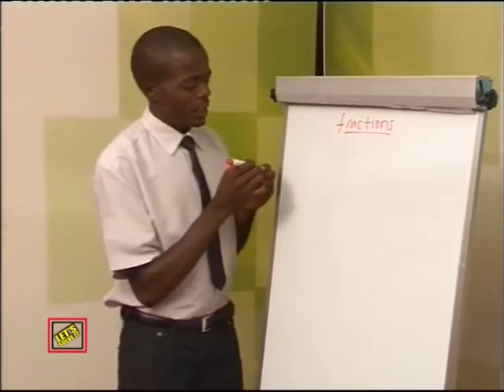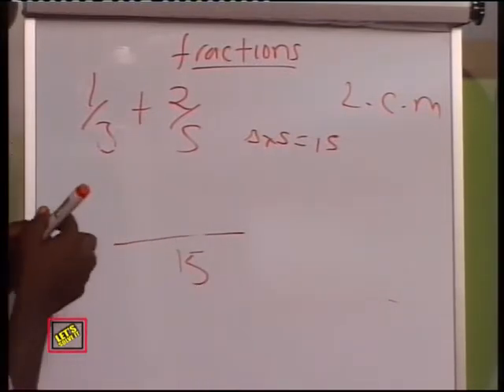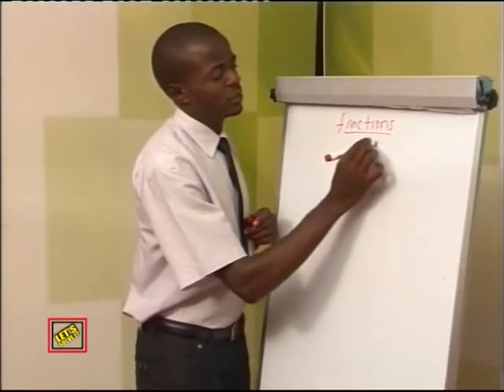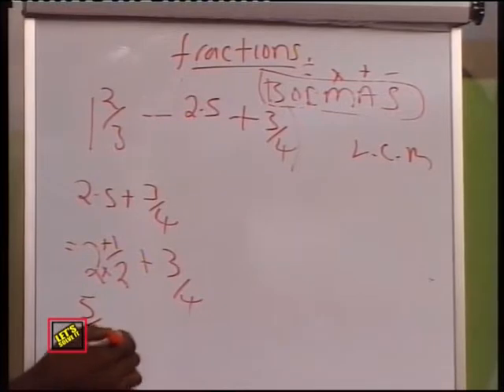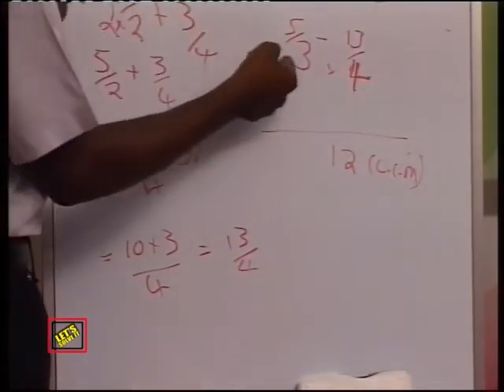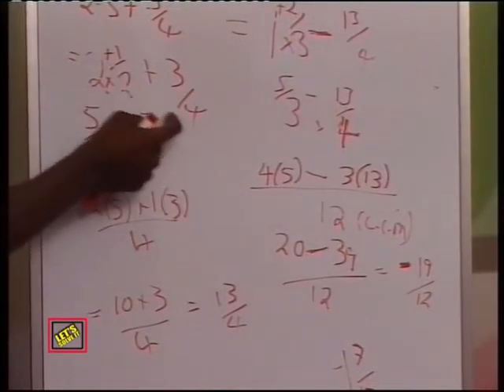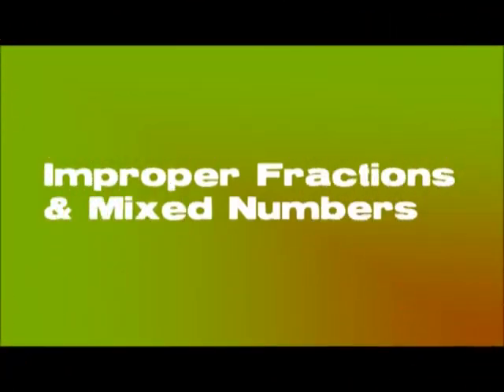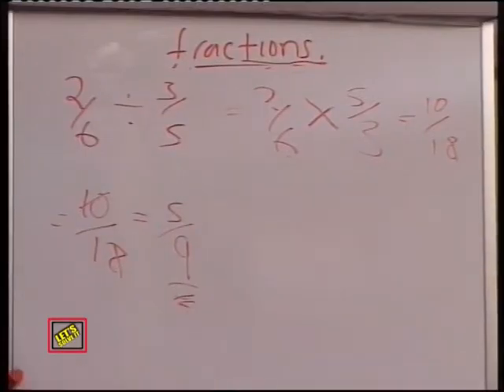Let's Solve It Episode 1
This is a Televised Program on Prime TV that is for High School students